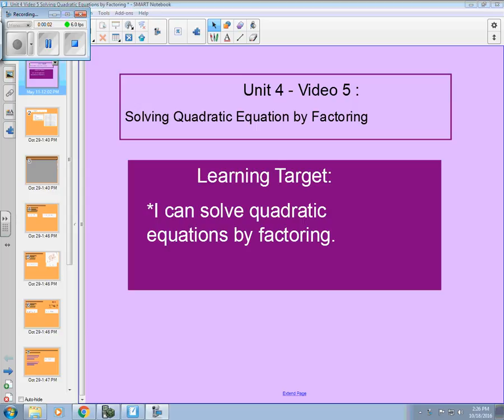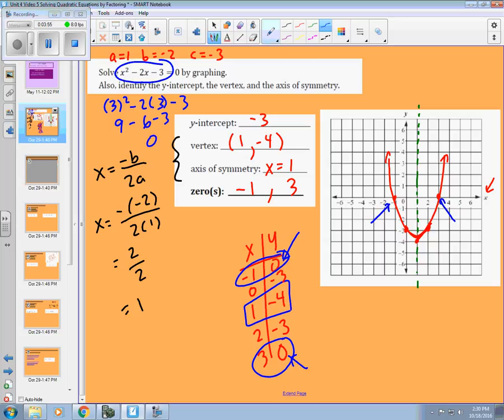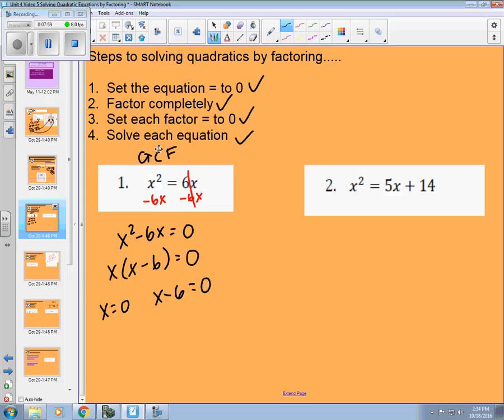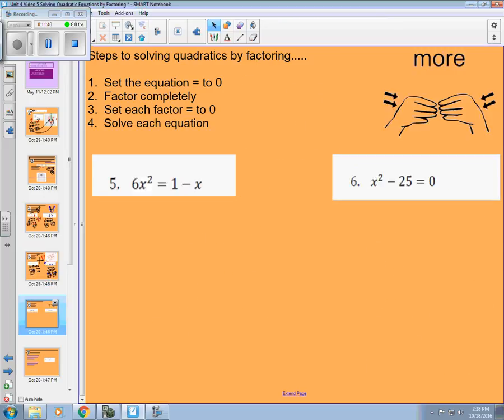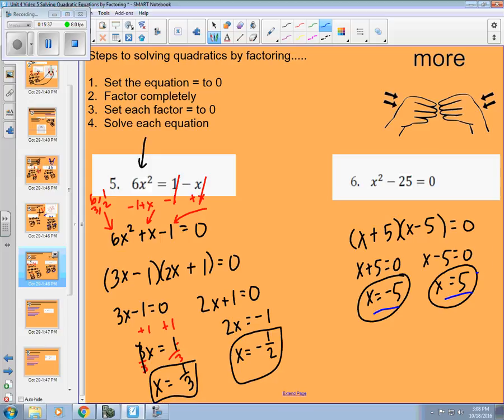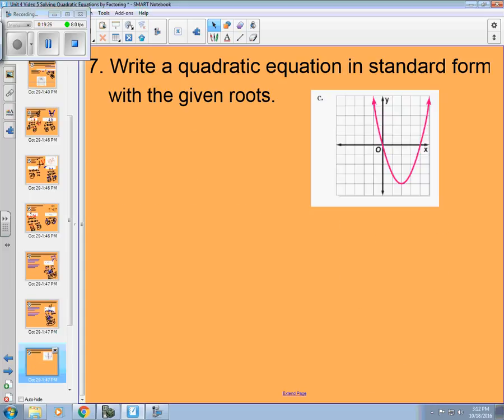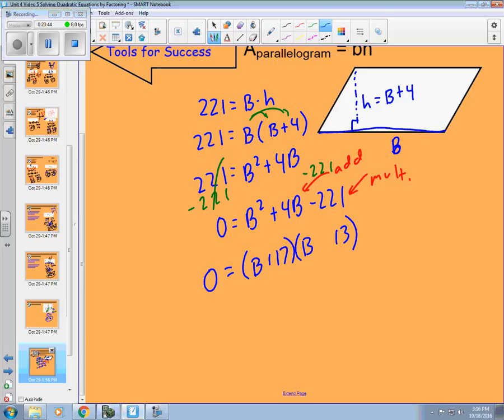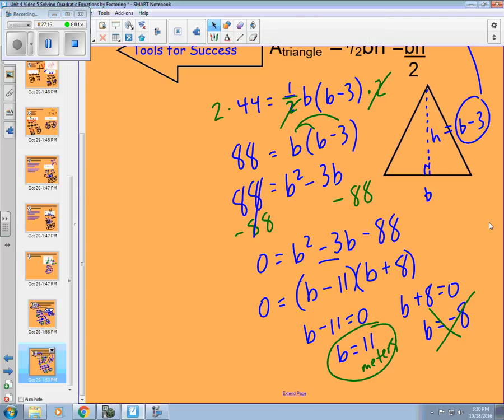Unit 4.5 Solving Quadratic Equations by Factoring